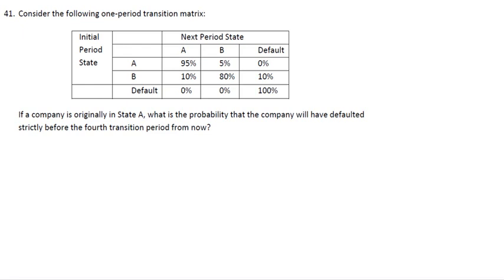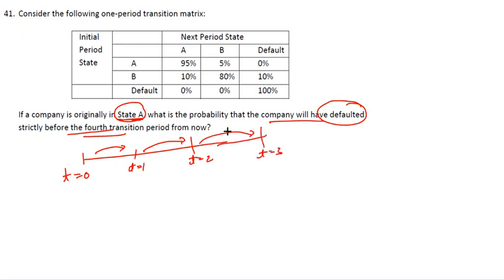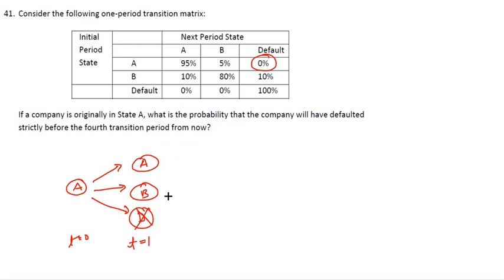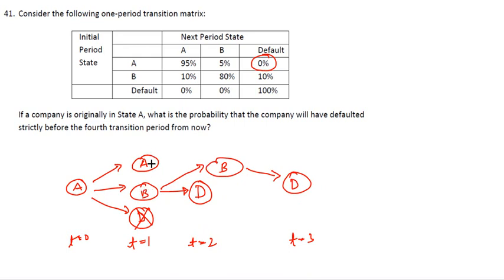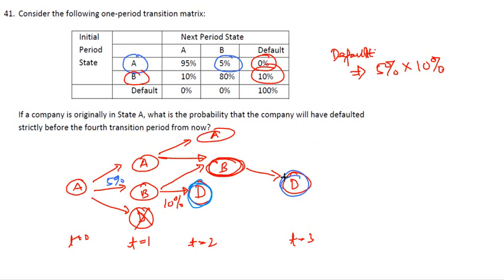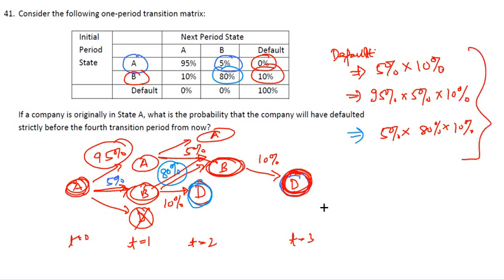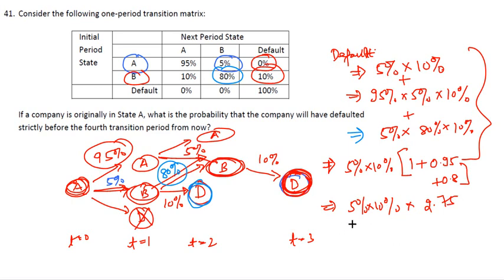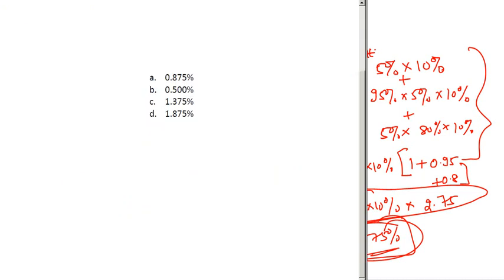How to solve GARP FRM 2009 Sample Paper Q41 for Part 1 Examination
One of the most important and fundamental concepts in Risk Management and modeling is Mathematics (Probability) and Statistics! Probability defines the chance of events and is the most basic tool for modeling risk. Statistics gets into rigorous analysis and creates models for prediction. GARP gives a good weight to Quantitative Analysis with 20% weight for FRM Part I and 10% weight for FRM Full Exam. This weight might not appear significant, but if we look closely, most of the questions in Value at Risk (VaR) and Credit Risk (those involving calculation of probability of default, correlations, etc.) are again based on the quantitative analysis part. It would not be wrong to say that most of the syllabus (including financial markets and products and market risk) hinges upon clear understanding of quantitative analysis, probability and statistics. For this reason we would concentrate on how to crack the quantitative analysis section of the FRM Examination. In this video you will learn GARP FRM 2009 Sample Paper Q41 for Part 1 Examination.